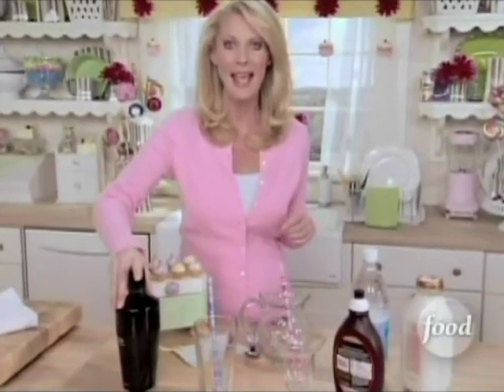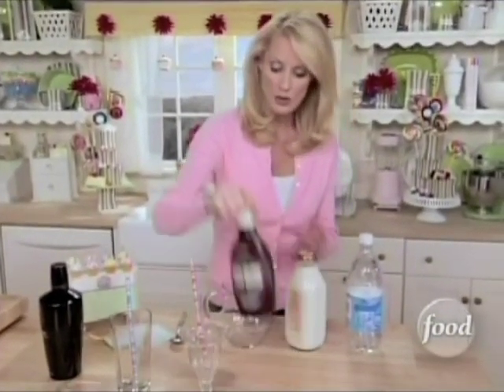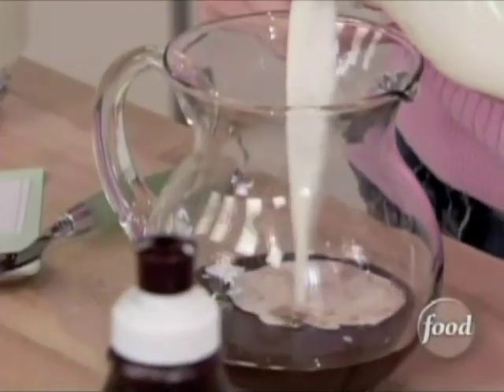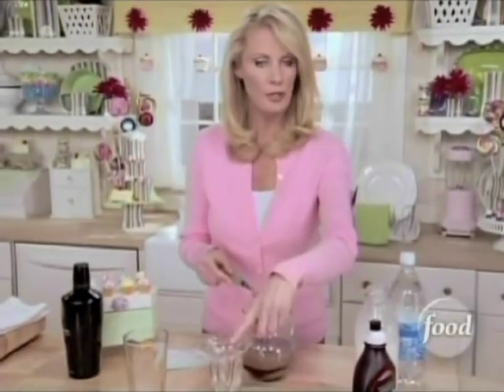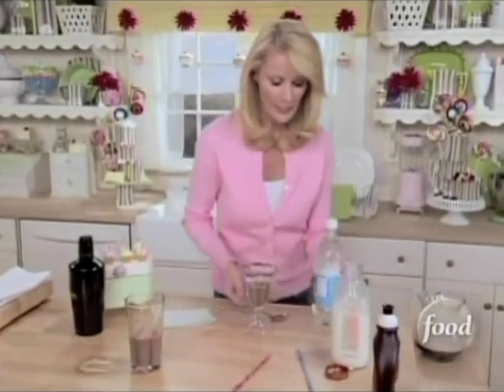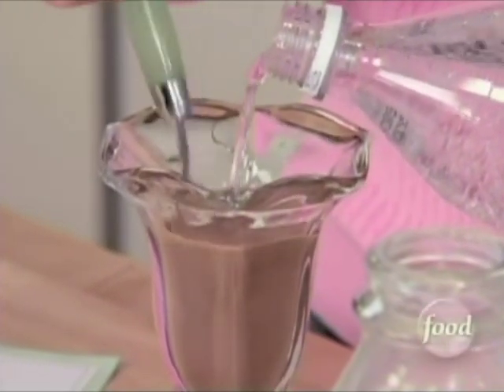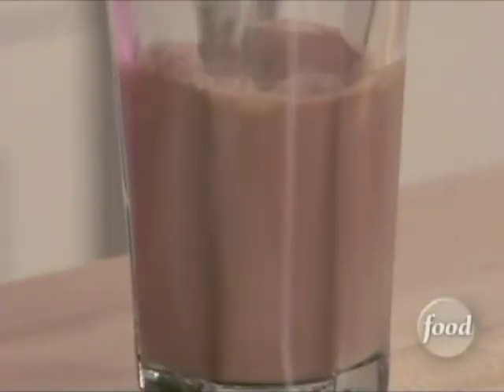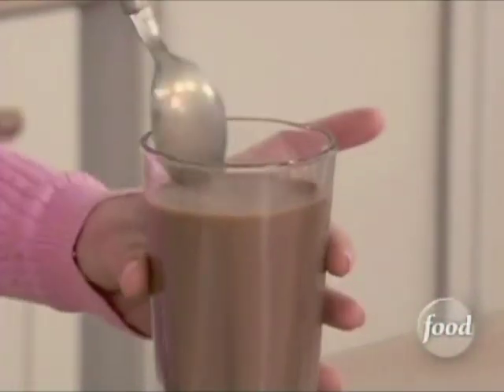Sandra Lee - Spiked Mocha Egg Cream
Originally aired as part of the "Fountain Fantasy" episode (Episode SH0703H) on the Food Network, March 17th, 2007.

Ingredients:

	•	2 tablespoons chocolate syrup (recommended: Hershey's)
	•	1 shot coffee liqueur (recommended: Starbucks)
	•	3/4 cup cold milk
	•	3/4 cup cold seltzer water

Directions:

In a 12-ounce glass, stir together chocolate syrup, coffee liqueur, and milk. Top with seltzer and stir. Serve immediately with straw.